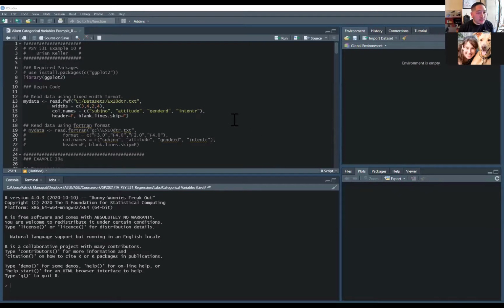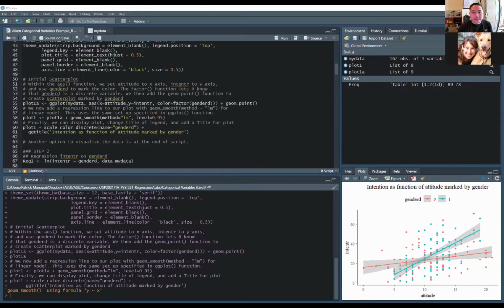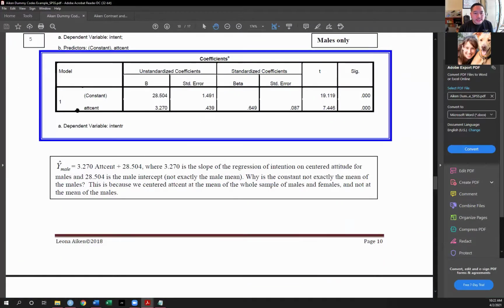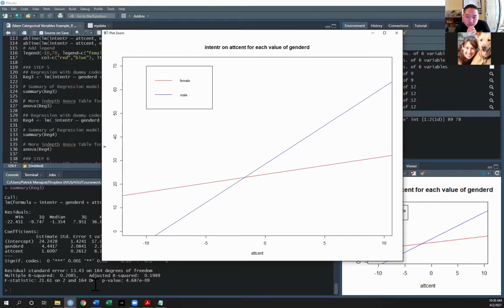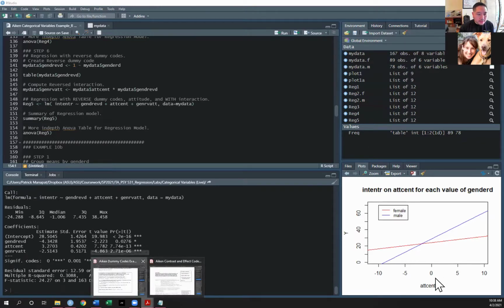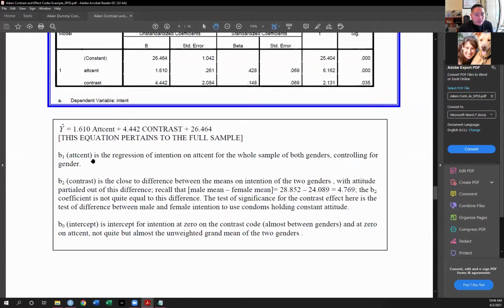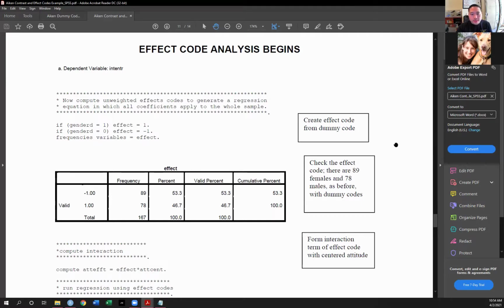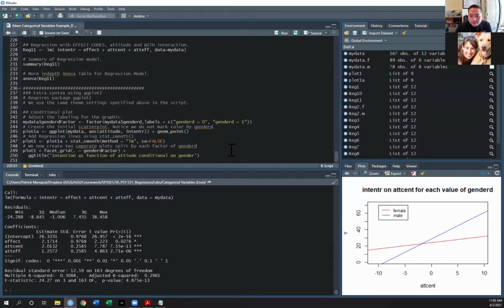Live Coding Categorical Variables Demonstration in R